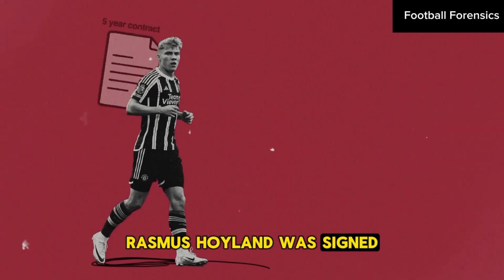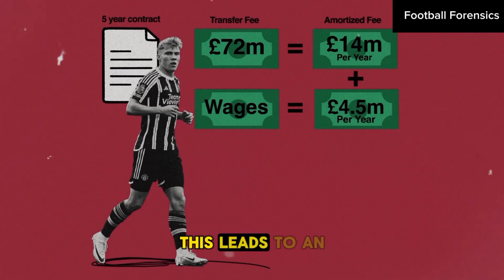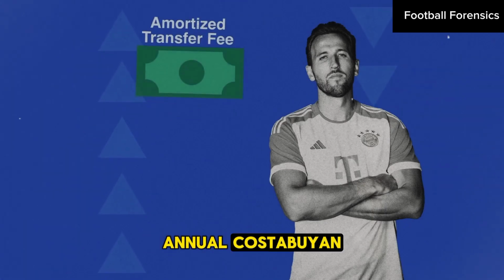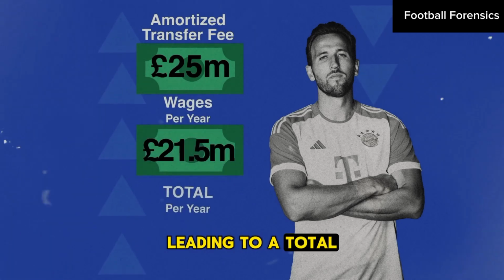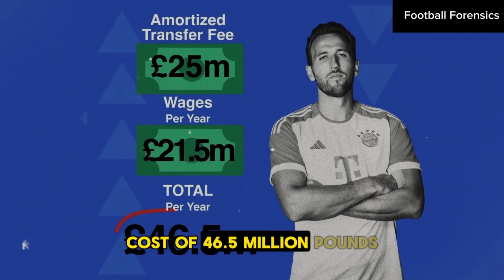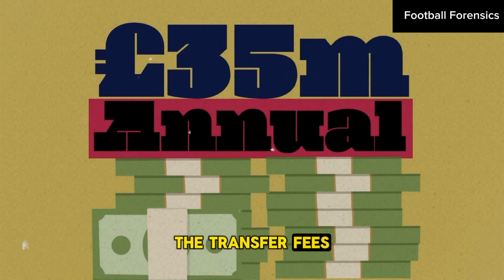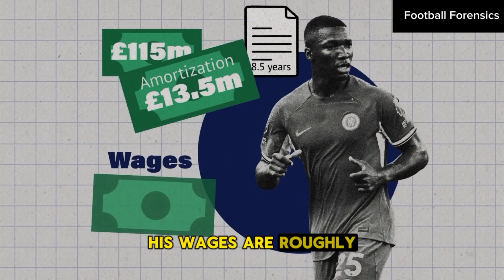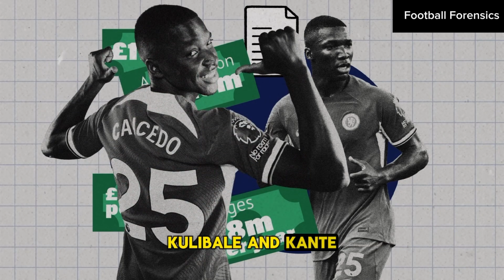Why Transfer Fees AREN'T Important in Premier League (MUST WATCH!)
Discover why transfer fees aren't as important as you think in the Premier League in this must-watch football analysis video. Dive deep into the world of football transfers and learn why it's not all about the money in the beautiful game.
In this eye-opening video, we delve into the world of Premier League transfers and uncover the surprising truth behind transfer fees! Are they really as important as we think? Join us as we explore the reasons why transfer fees might not hold the weight you expect in the footballing landscape. From player performance to club strategy, we discuss how various factors come into play, often overshadowing the price tag.

We'll also analyze how clubs prioritize scouting, player development, and tactical fit over mere numbers, and why some of the best signings are often the most undervalued players. If you're a football fan looking to understand the economics of the beautiful game better, this is a MUST WATCH!